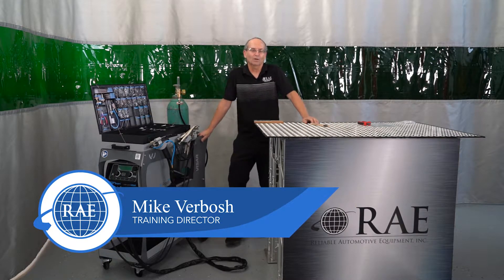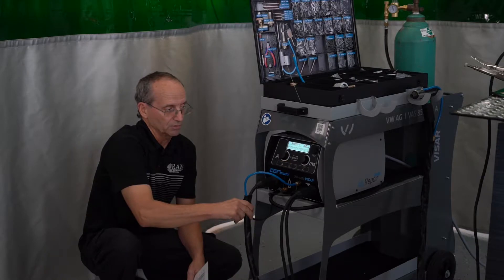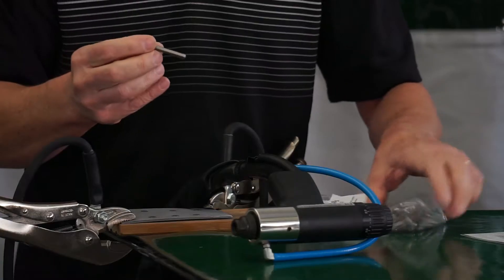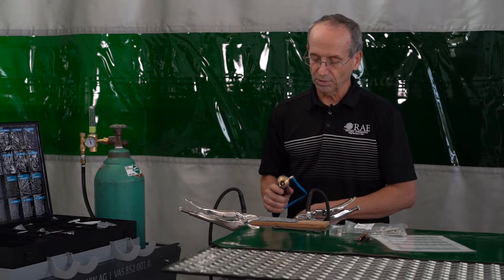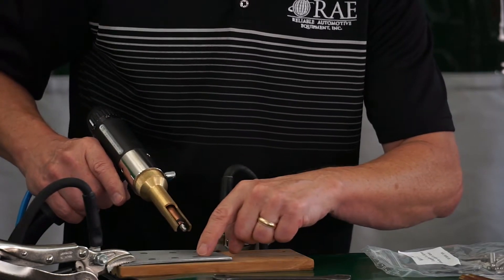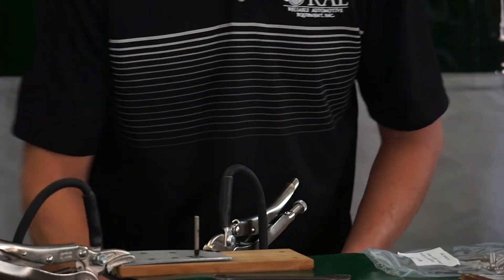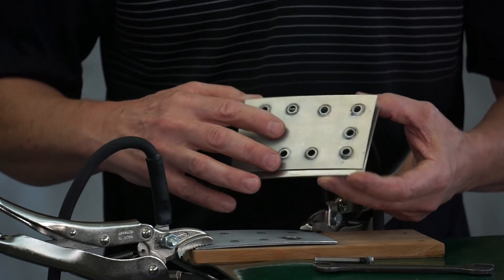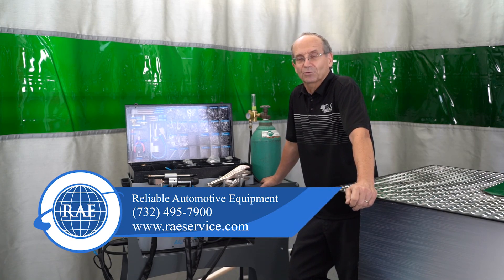VAS 852001A (Carbon Visar) Training Video Part 3 - RAE (Reliable Automotive Equipment)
Part 3 of 3 - Welding Tension Studs

This video from RAE (Reliable Automotive Equipment) is an introduction training video.